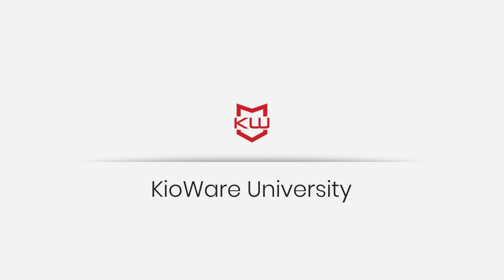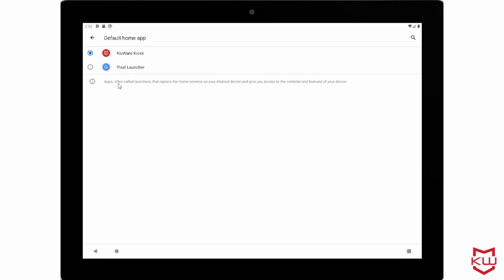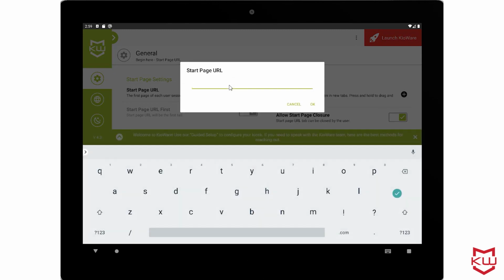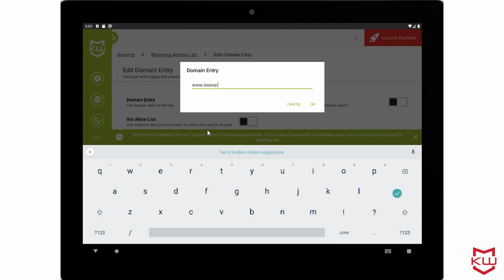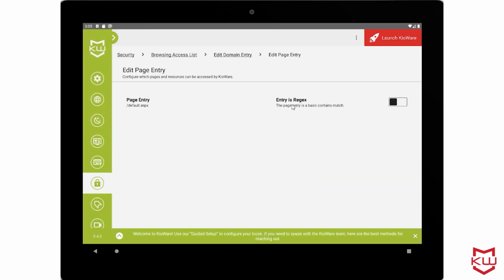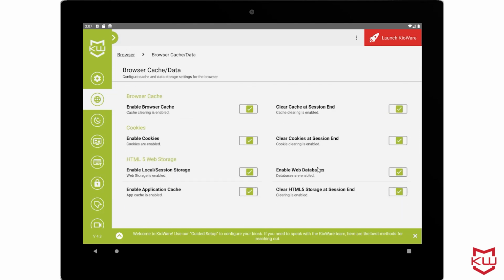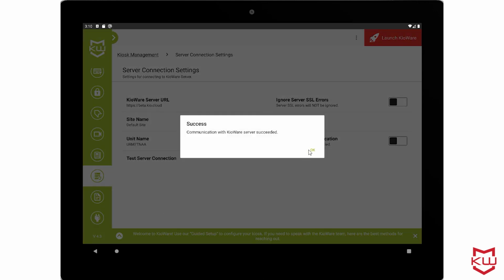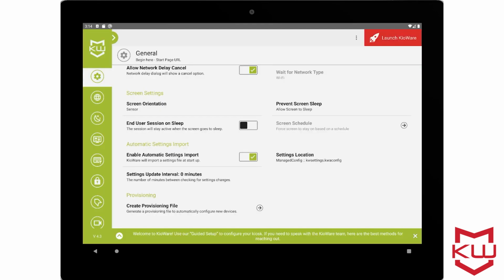KioWare for Android | Basic Setup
In this episode of KioWare University, we break down the steps to a fully secured and autonomous Android kiosk environment, and how to leverage KioWare Server for remote monitoring capabilities.